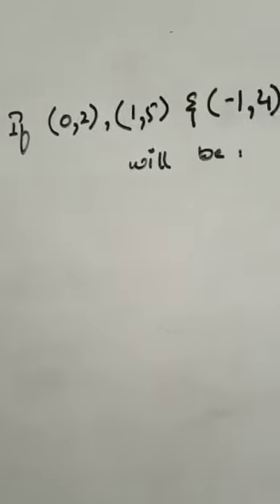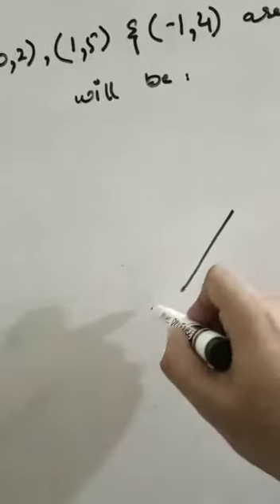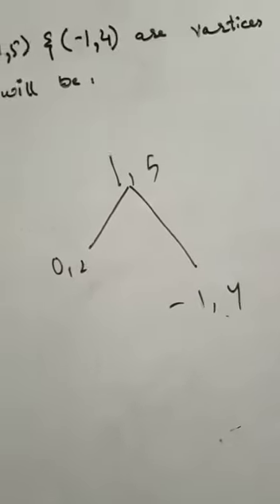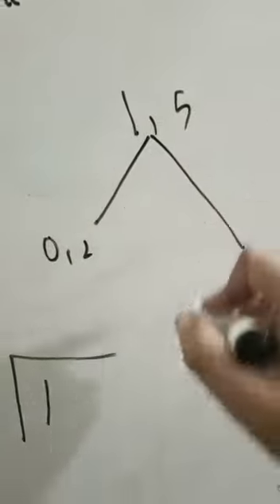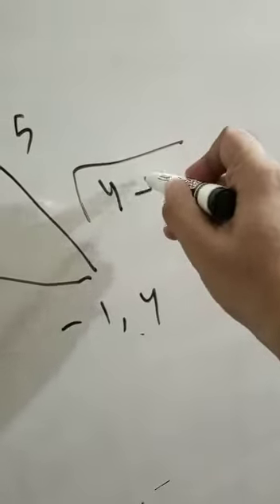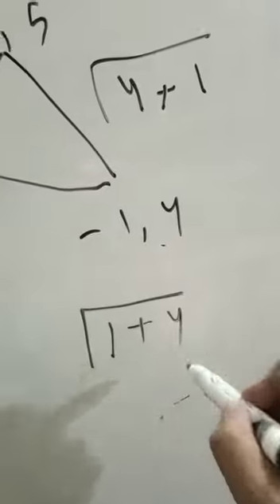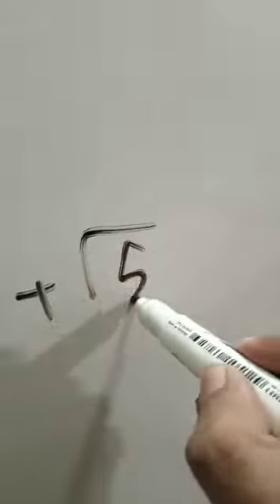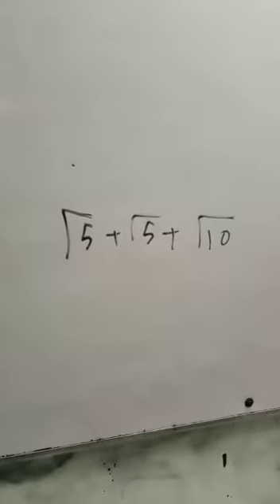STRAIGHT LINE concept and MCQS FOR NED FAST Nust Iba with tricks by Muhammad Amin Sharif part 50